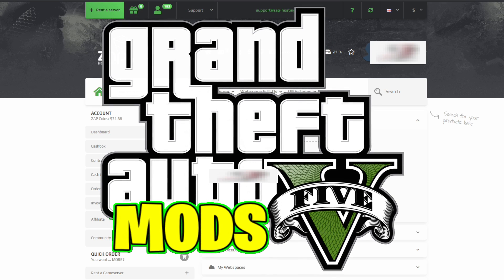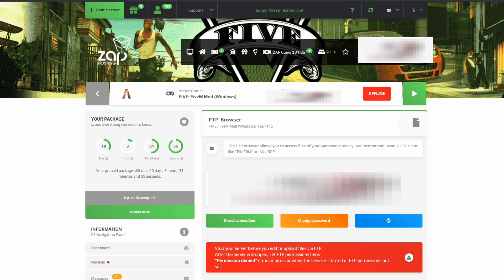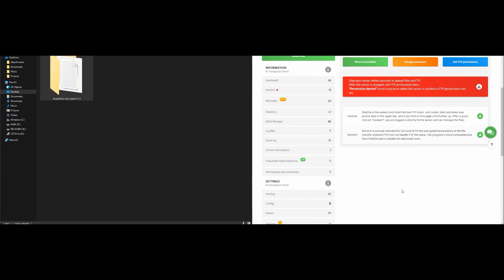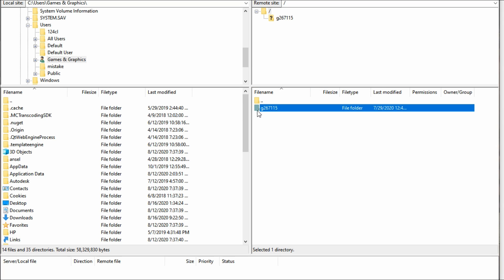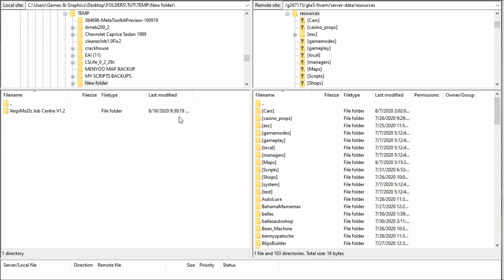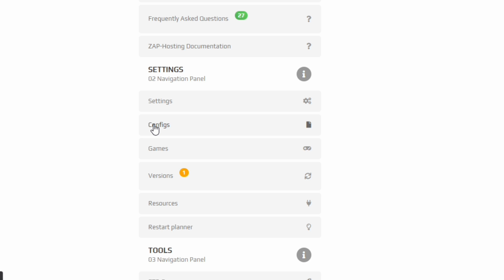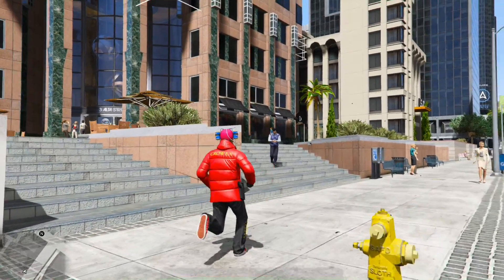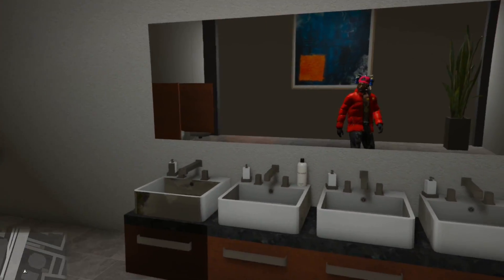How to add Resources to ZAP Hosting Servers (Houses/MLO) (2020) FiveM